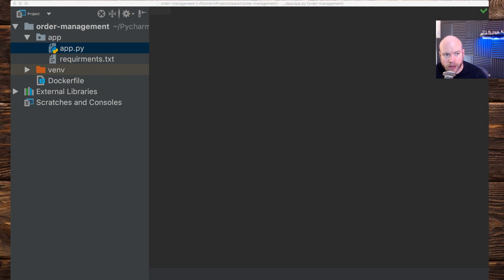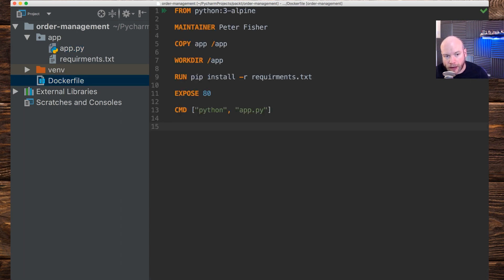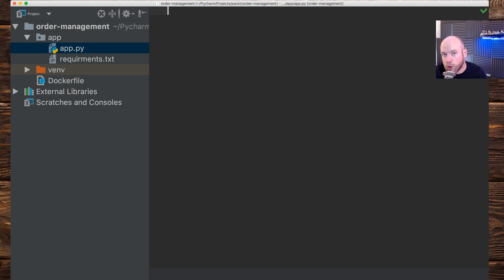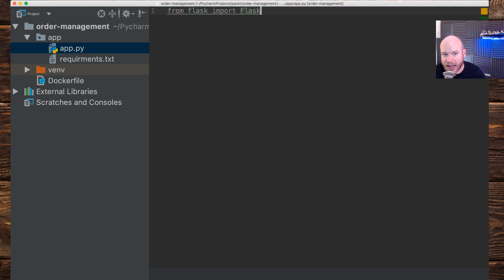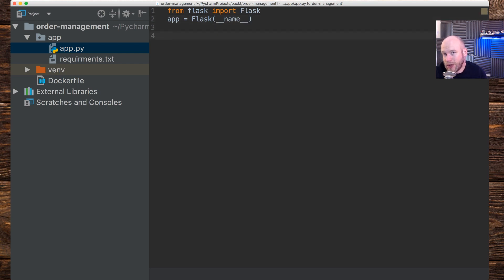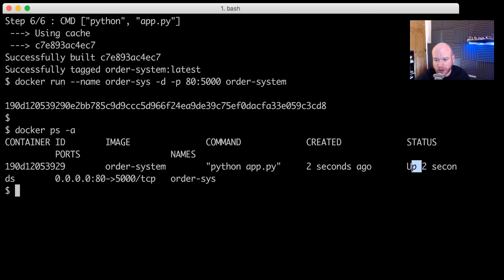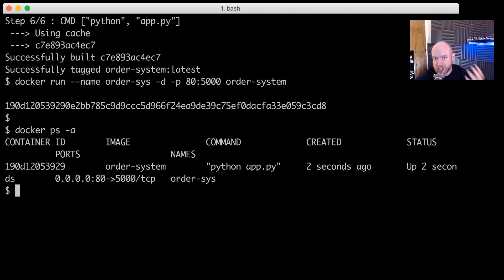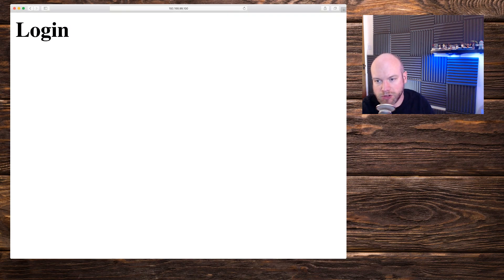How To Create A Flask App In Python and Docker Tutorial 2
In this tutorial I will demonstrate how to create a Flask application using Python and Docker

The book I mentioned in this course is Flask Web Development

== My Other Programming Courses ==
Docker in Motion

== Recommended Programming Books ==
Manning Publications books